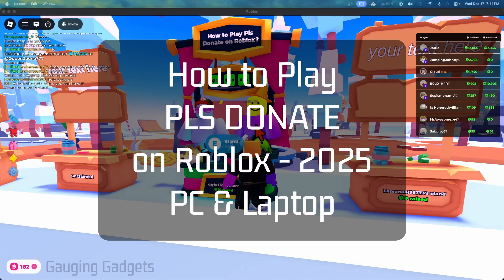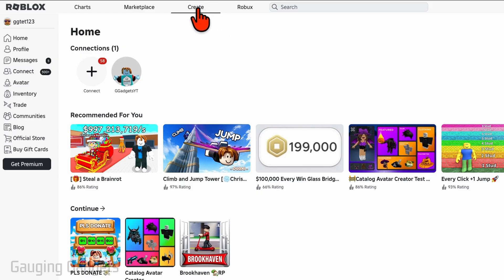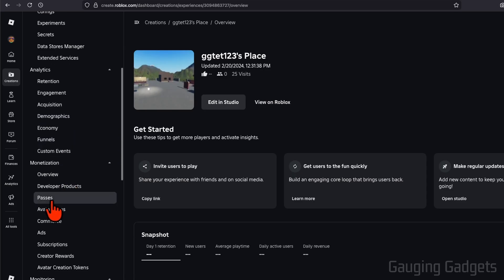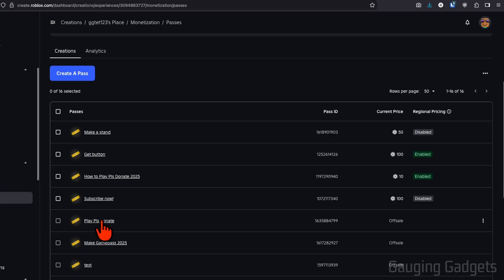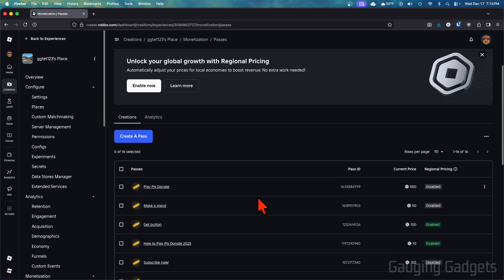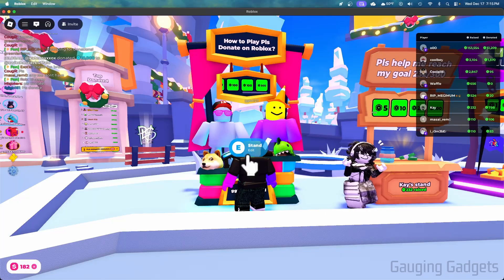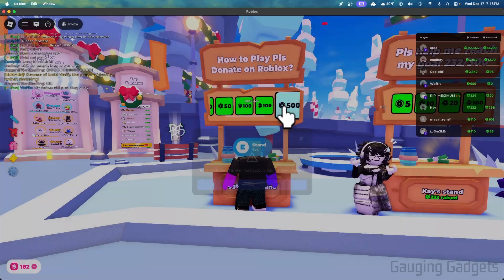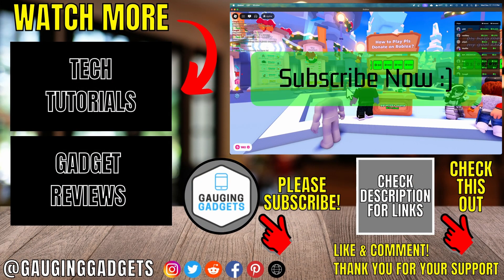How to Play PLS DONATE on Roblox - 2026 PC & Laptop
How to play PLS DONATE on Roblox using your PC or laptop in 2025. In this tutorial, I'll show you how to set up your booth, claim a stand, and start earning Robux in the popular PLS DONATE game on Windows PC Laptop, Chromebook and Mac computers. This means you can join one of Roblox's most played donation games and start collecting donations from other players today.